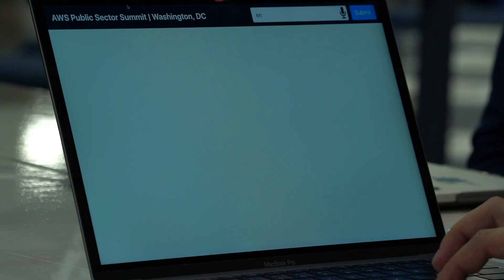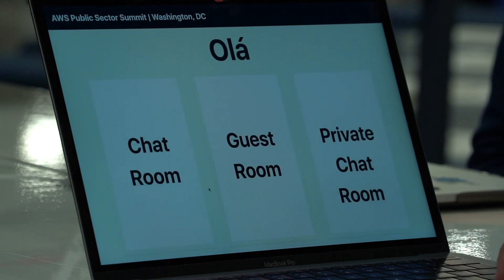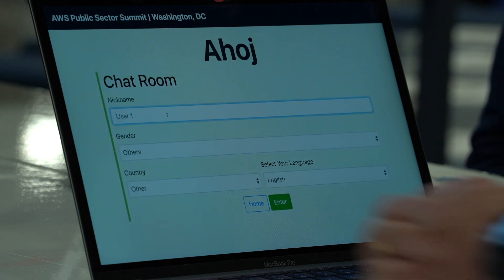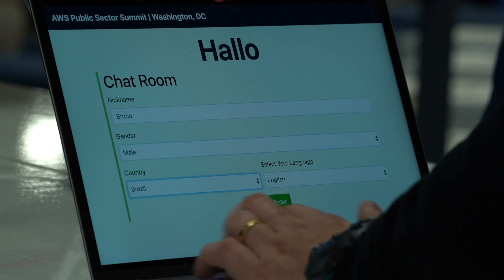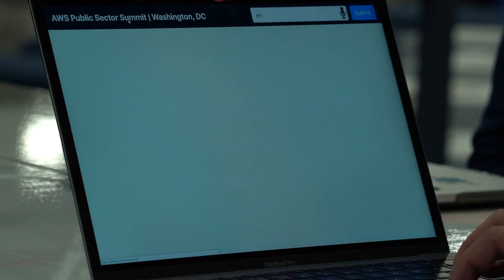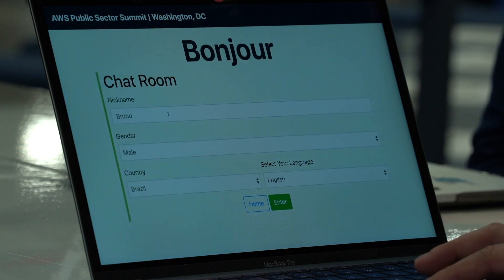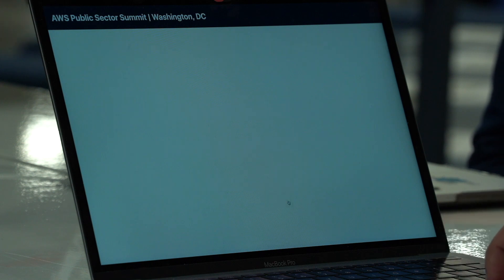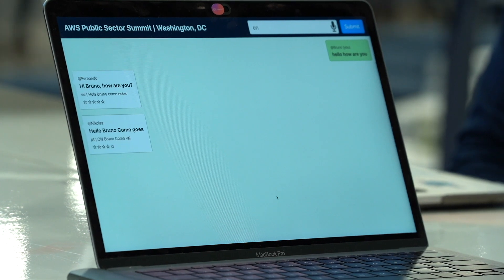Demonstration: Learning In Your Language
The Multi-Language Conversation Serverless Bot allows people to talk to each other even if they don't speak the same language. The solution is entirely Serverless and allows rapid translation and quick audible feedback. As more students follow online courses with a live teacher delivering the content, asking questions and receiving answers to questions over chat in one’s own language can facilitate learning for students who speak English as a second language.